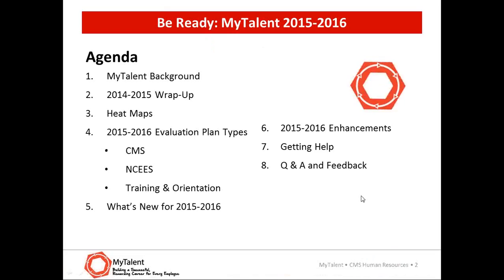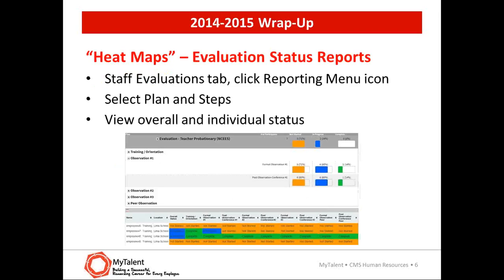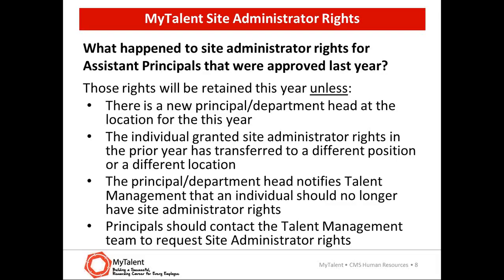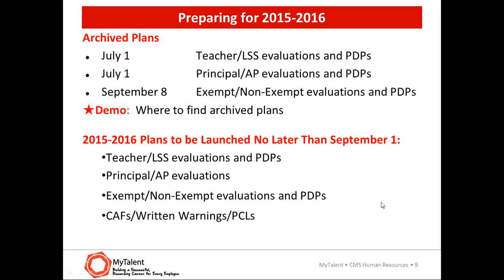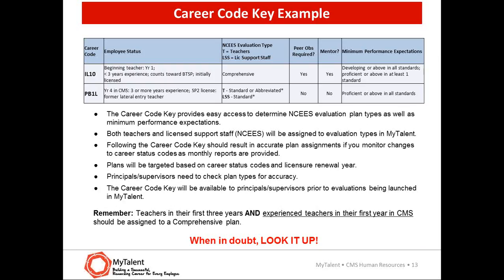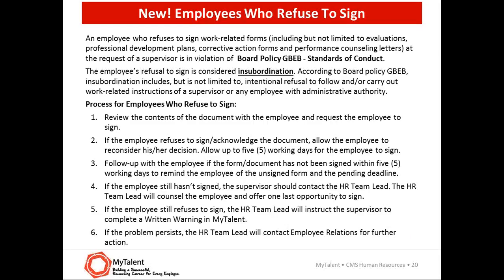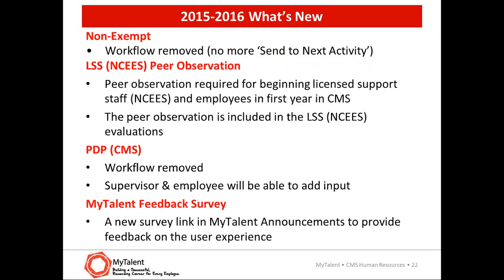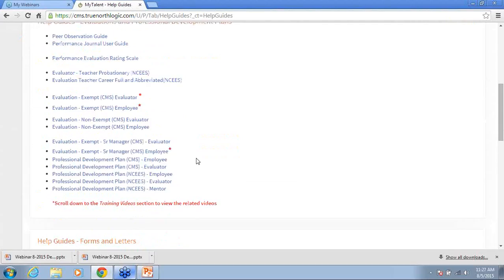MyTalent for Schools 2015-2016 (August 5, 2015)